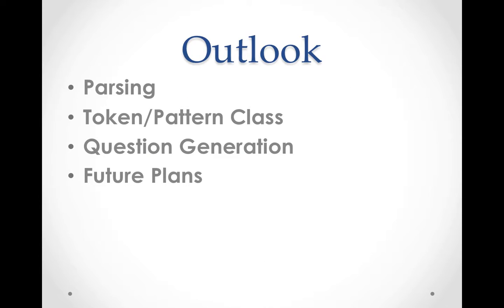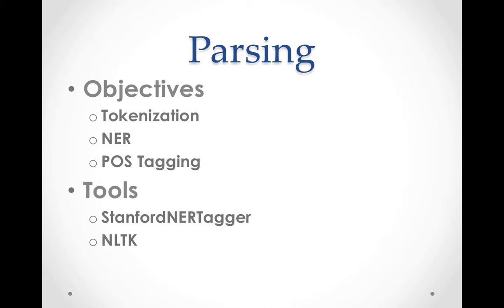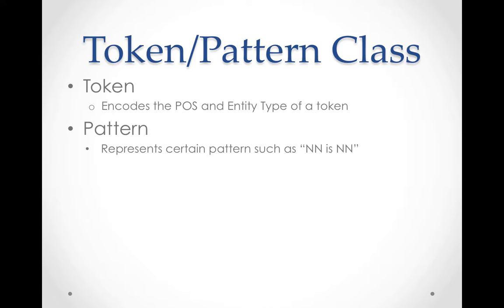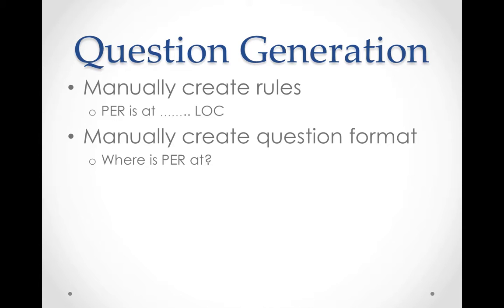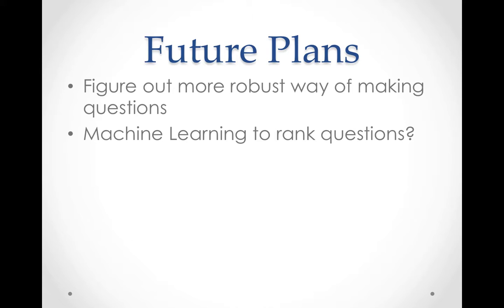NLP Progress Report